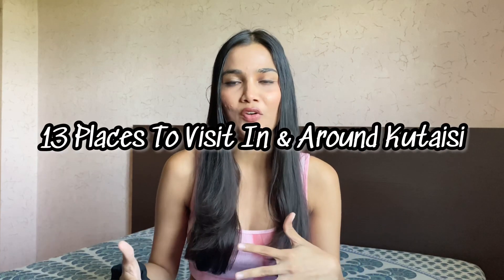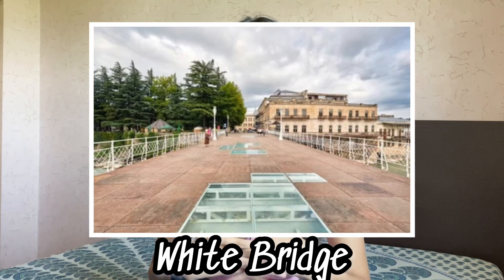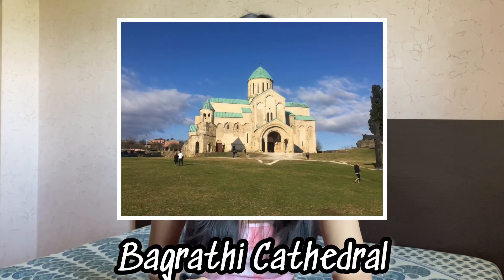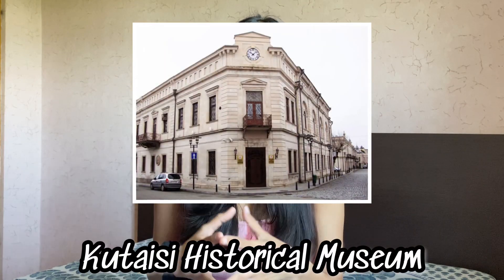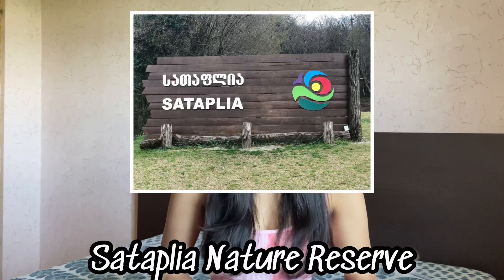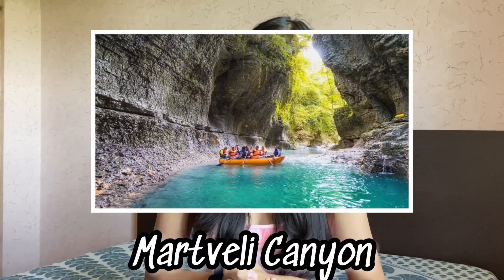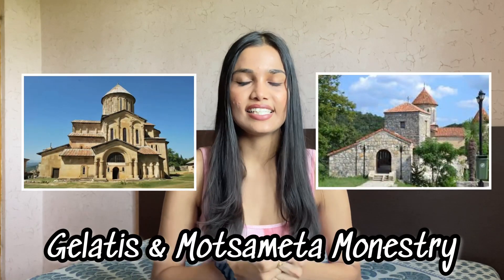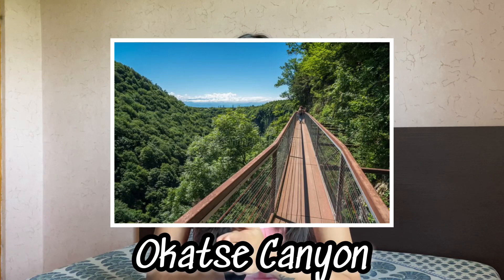13 Must Visit Places in and around Kutaisi, Georgia| Bhumika Runwal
Kutaisi is one of the oldest continuously inhabited cities in the world and the third-most populous city in Georgia.
I have been staying in Kutaisi for the past 4 years so I thought why not combine all the Must Visit Places in and around Kutaisi
I hope you will find this video helpful and interesting